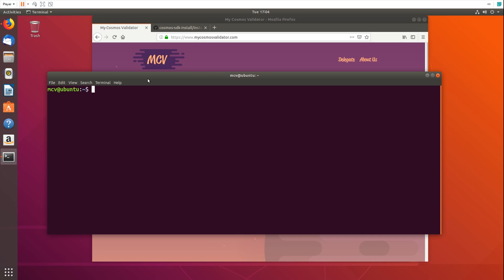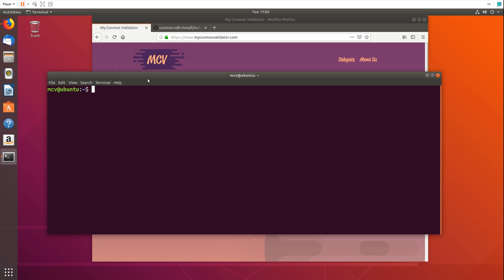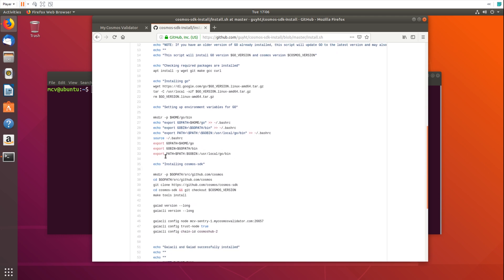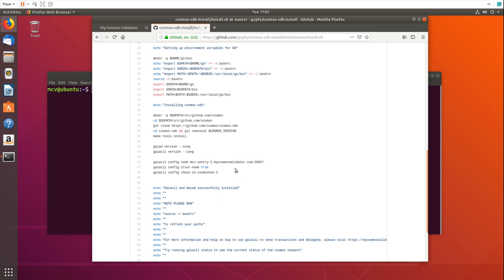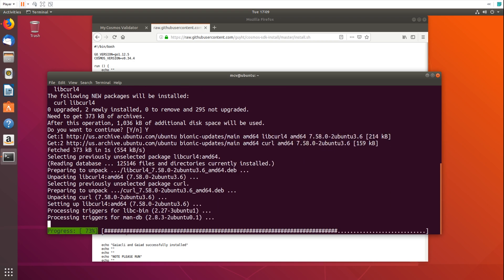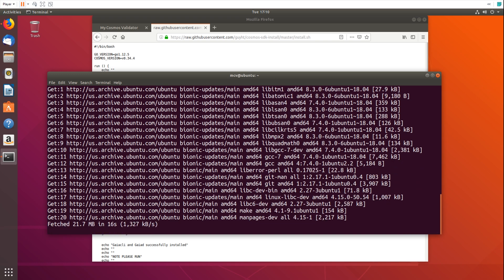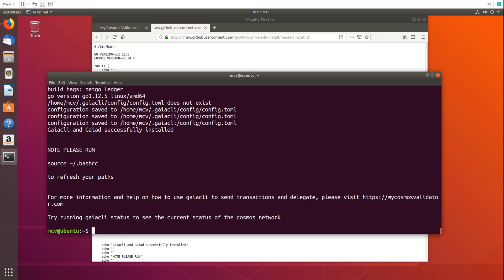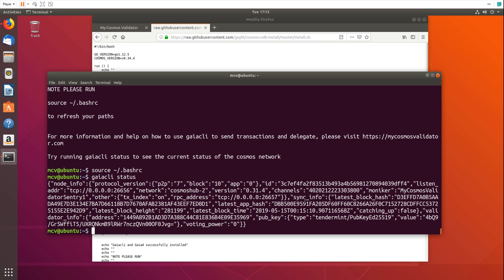Auto install and configure gaiacli/cosmos in 5 minutes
To install run: curl | bash